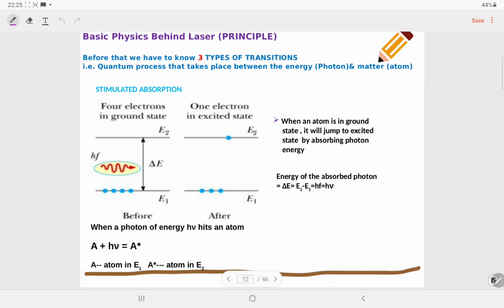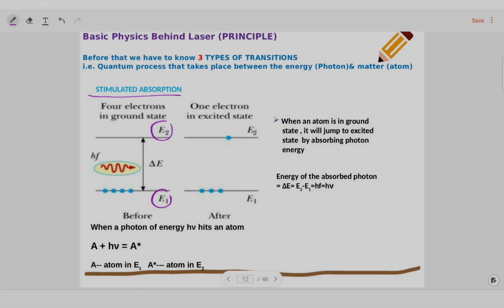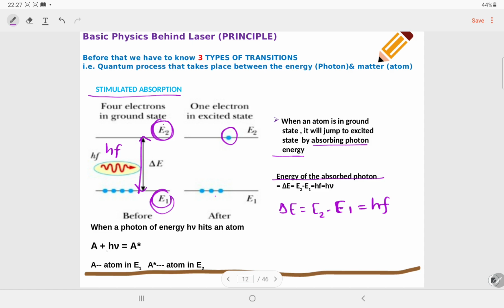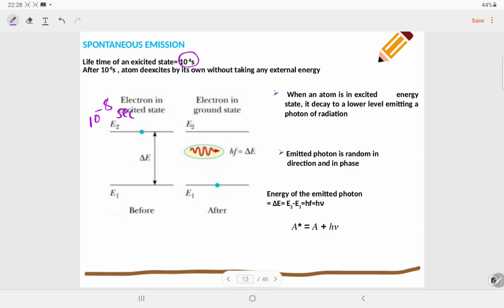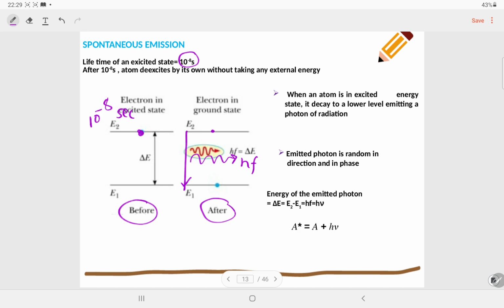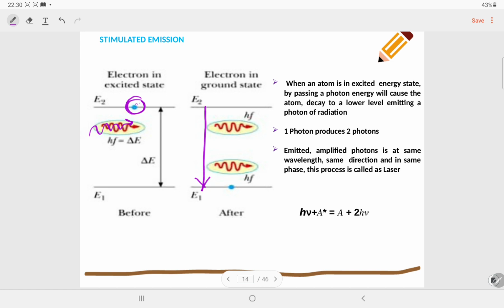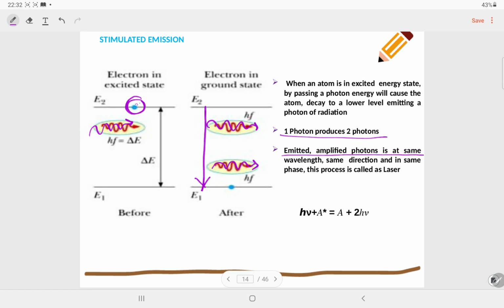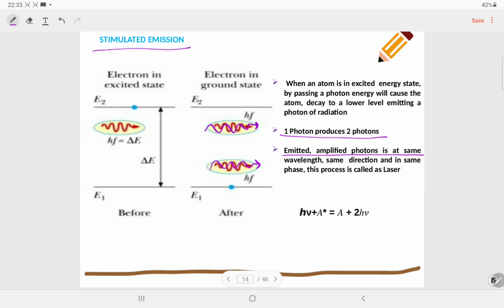laser 2 ( Absorption, spontaneous emissions and stimulated emissions)